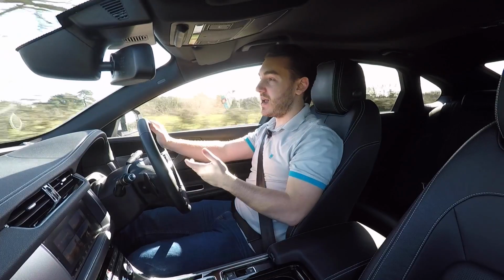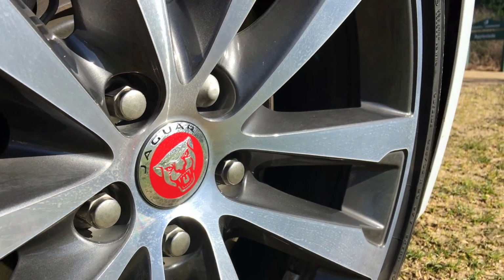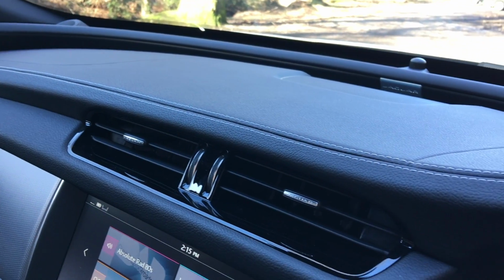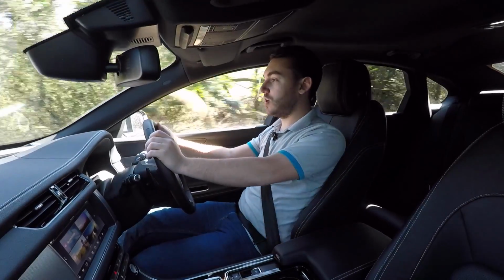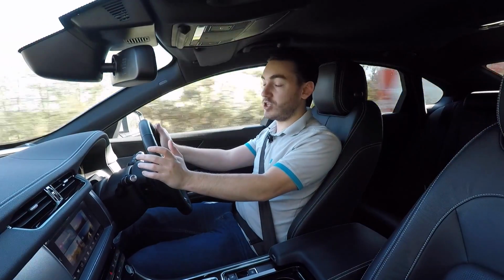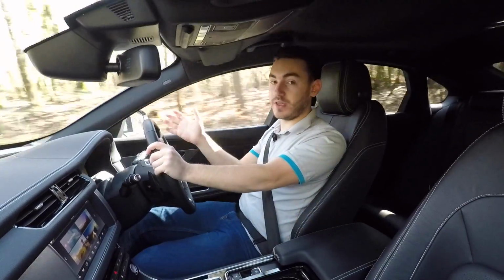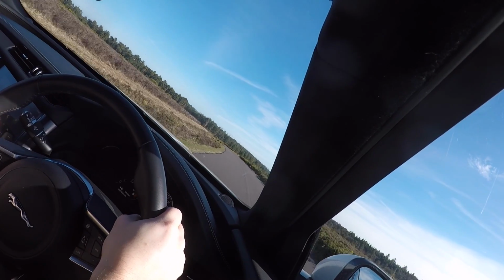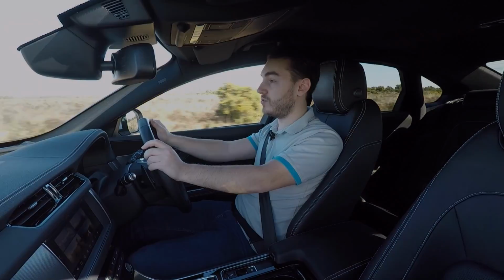2017 Jaguar XF AWD R Sport Review - Inside Lane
This is the 2017 Jagaur XF AWD in R Sport trim. Our test car equipped with a 2.0 litre Ingenium diesel producing 178bhp and 430 Nm of torque. All wheel drive adds a level of reassurance no matter the road conditions, whilst the Jaguar chassis maintains sharp handling. Jaguar claim that this XF will do 57.7 MPG.

The interior is a modern environment with a large widescreen InControl touch infotainment display. R Sport models get heated leather seats. Boot space 540 litres.

Starting from £36,560 the 2017 Jaguar XF AWD R Sport is a fine choice for those looks for a premium saloon with all wheel drive.